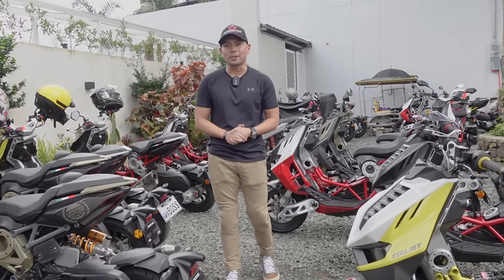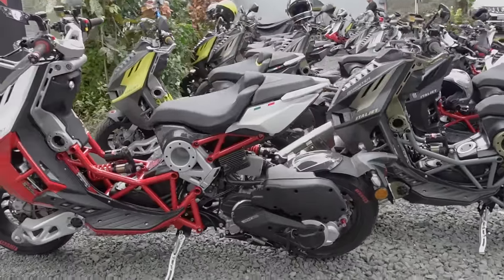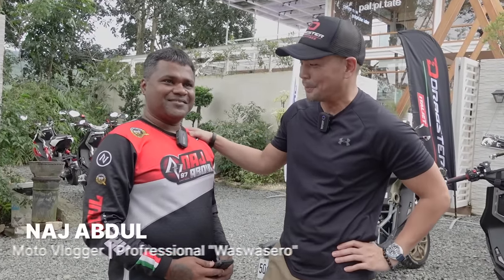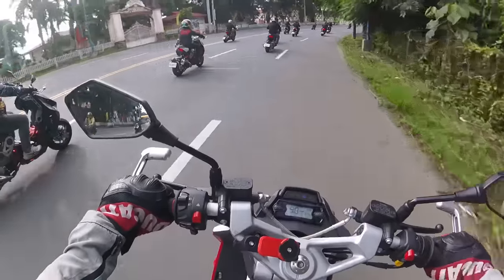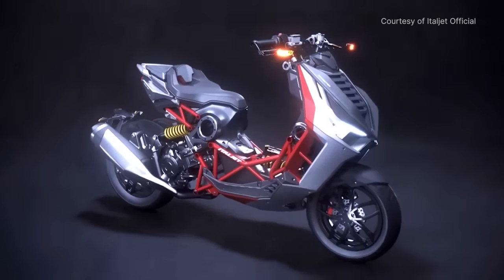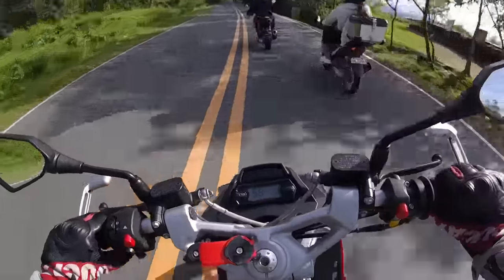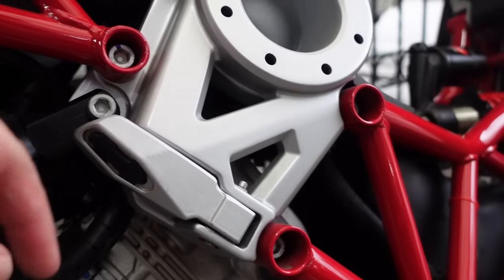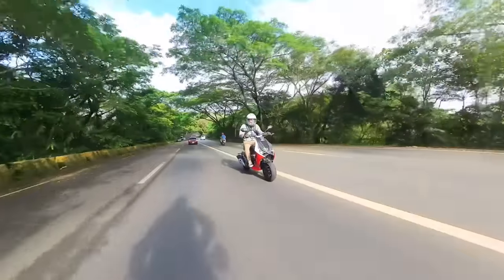2023 Italjet Dragster 200 | Not Your Average Scooter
Exotic doesn't even do this bike justice. This is the 2023 Italjet Dragster, a very special scooter whose aim is to be one of the sportiest and most interesting thing on the road. This bike has got the style, design, and performance to really justify its near P400,000 price tag. Is this bike worth it? For the few that appreciate something unique, definitely. Check it out on this episode of Beyond the Ride.